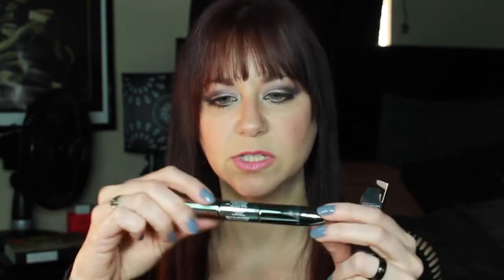Wantable Makeup Unboxing March 2015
Lindsey Renuard

I would love to review your product or service. I will give a 100% honest review.